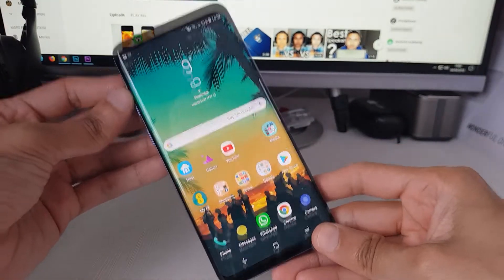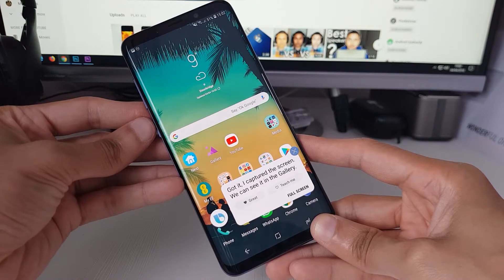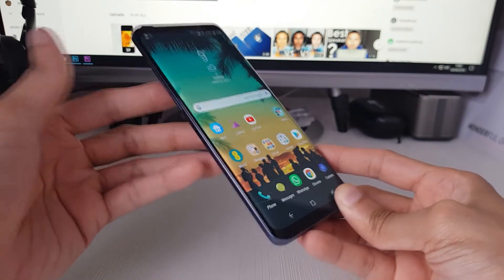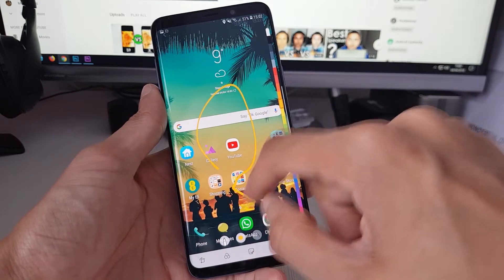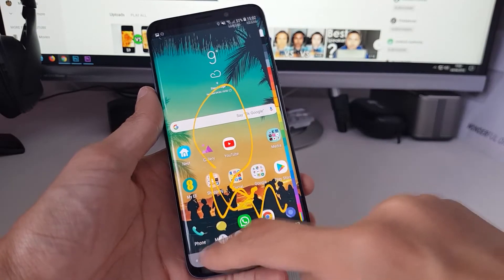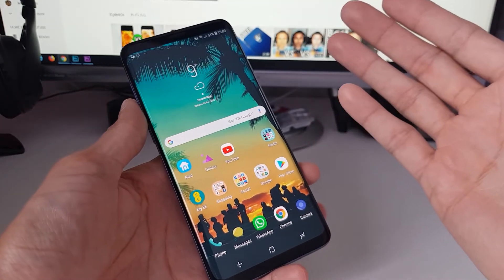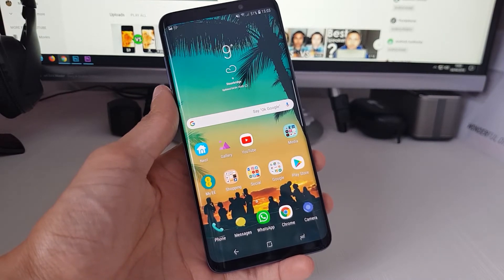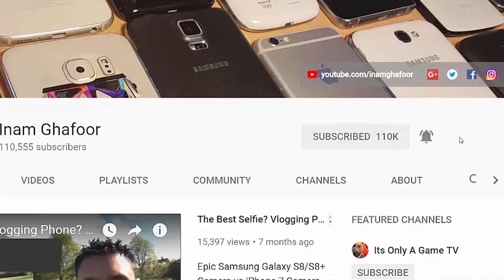How to Take a VOICE Screenshot on Samsung Galaxy S9 Plus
with your Android phone. I'm using Bixby on the Samsung Galaxy S9 Plus but obviously there are  other ways that you can take a screenshot

6 Year Old Son Unboxing Samsung Galaxy S8! UK Retail Version